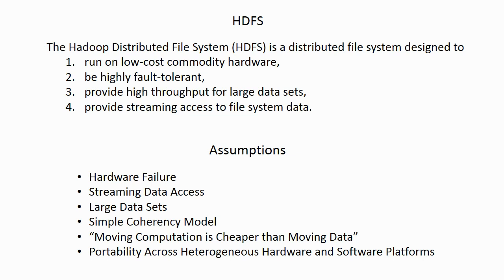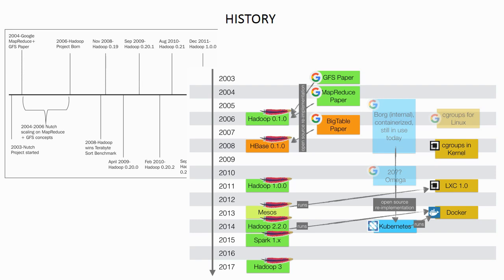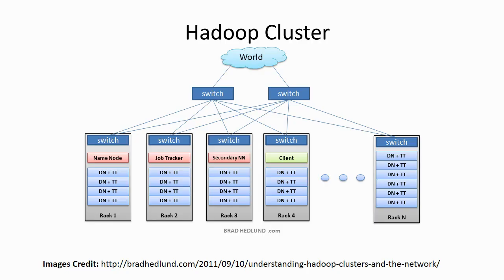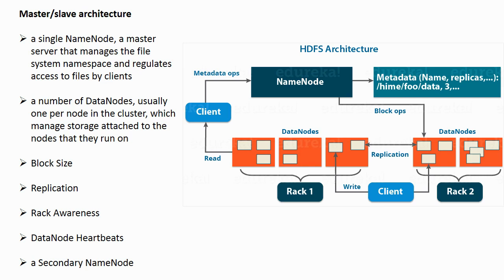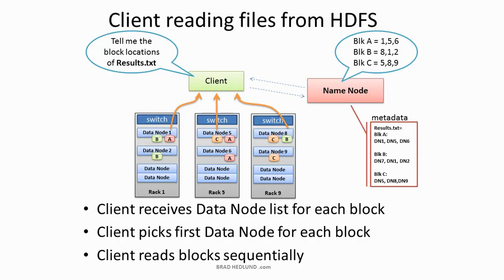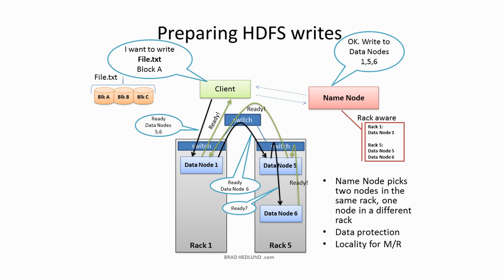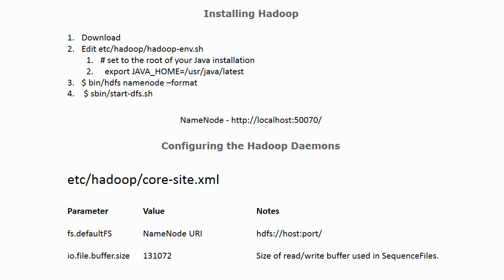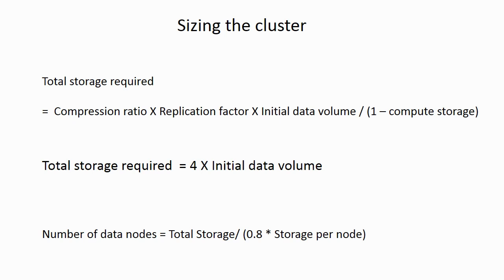Introduction to BigData and Hadoop